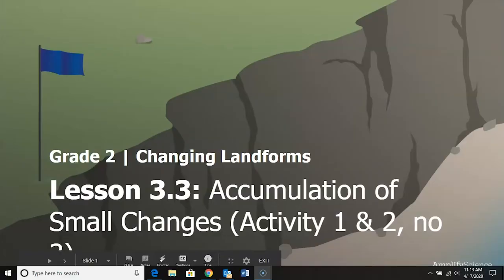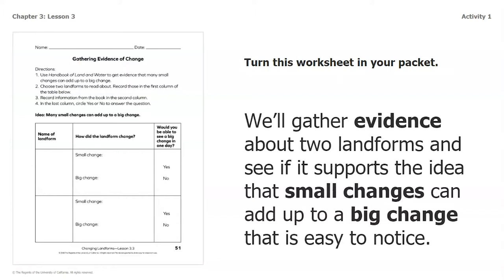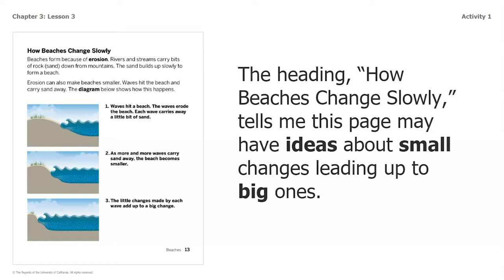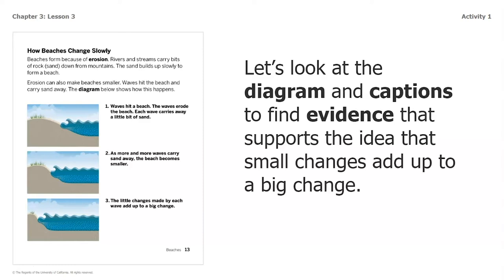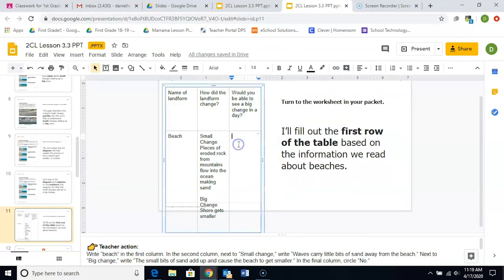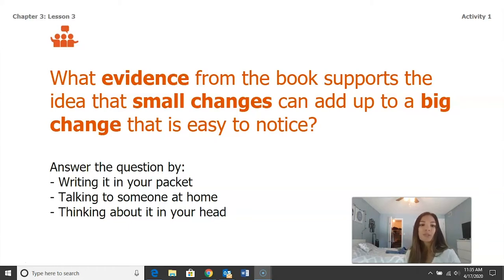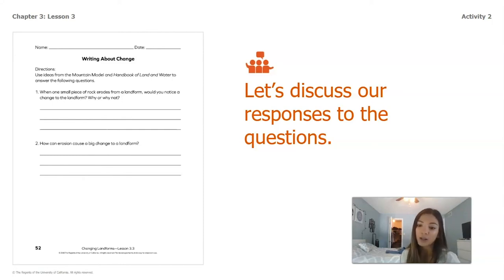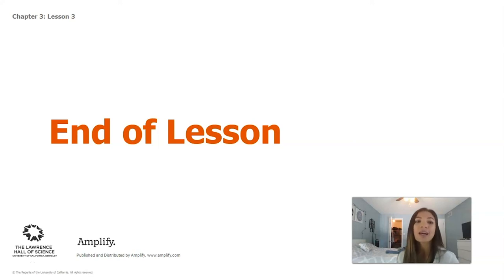Science, 2nd Grade, 5/19, Accumulation of Small Changes